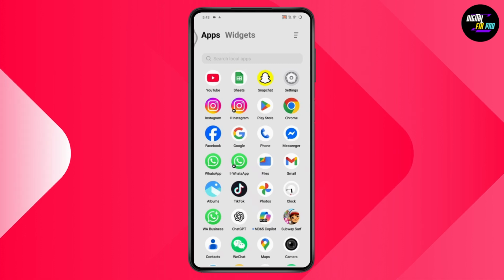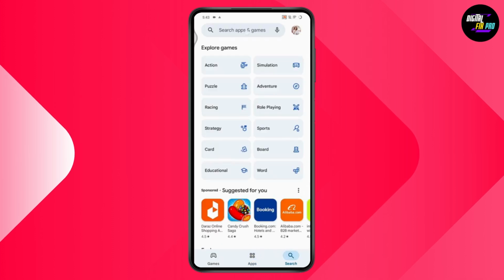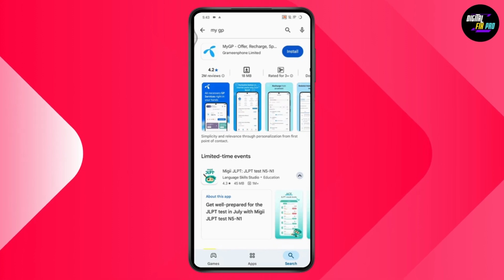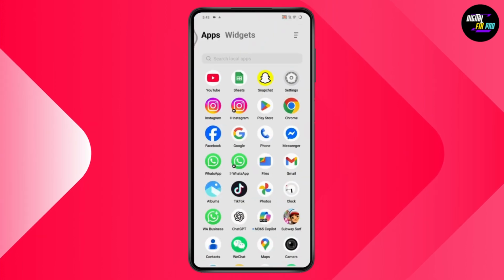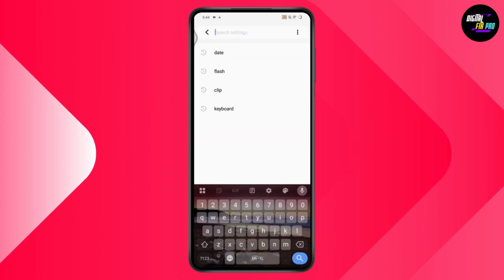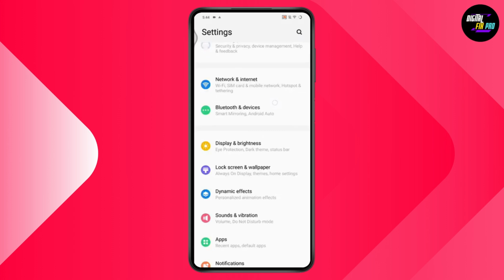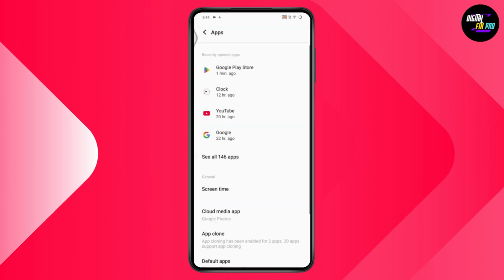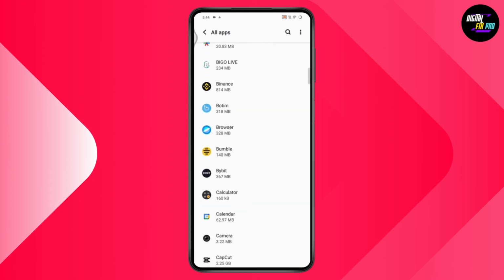Fix It MyGP App Not Working Android | MyGP App Not Opening Problem Solve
How To Fix MyGP App Not Working On Your Android
how can i fix mygp app not working on android
how do i fix mygp app not working on android mobile
how can you fix mygp app not working on your android
how do you fix mygp app not working on android

If your MyGP app isn’t working on your Android device, don’t worry! In this video, we’ll guide you through the steps to get it up and running again. Follow these simple troubleshooting steps to resolve the issue quickly.

0:00 - Introduction
0:12 - Check Your Internet Connection and Open Play Store
0:24 - Update the MyGP App from the Play Store
0:36 - Open Settings and Find the MyGP App
0:48 - Clear Cache for MyGP App
1:00 - Restart Your Device if Issue Persists
1:10 - Conclusion